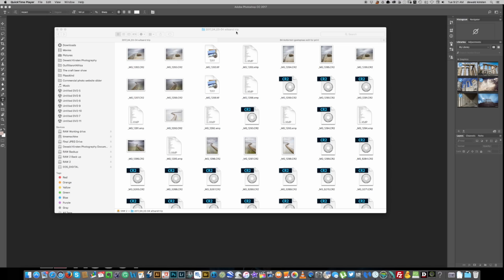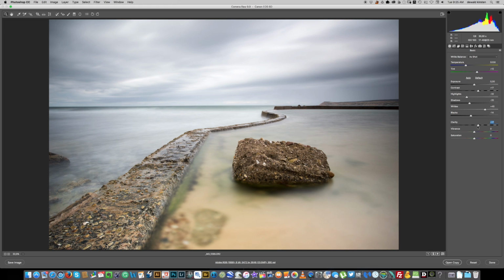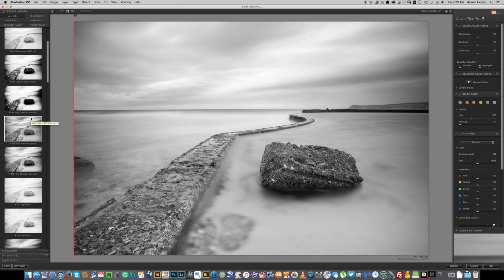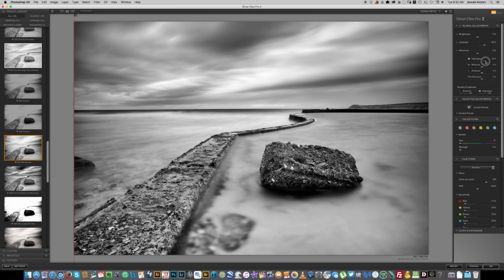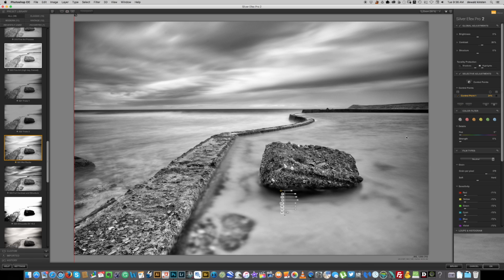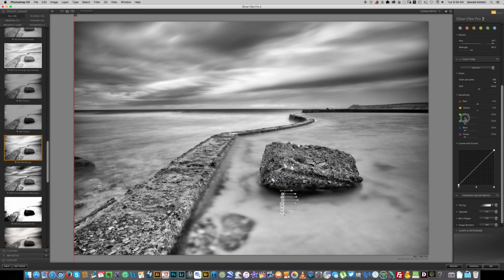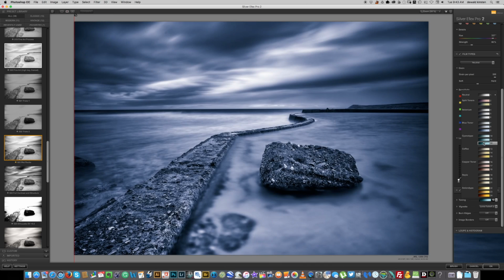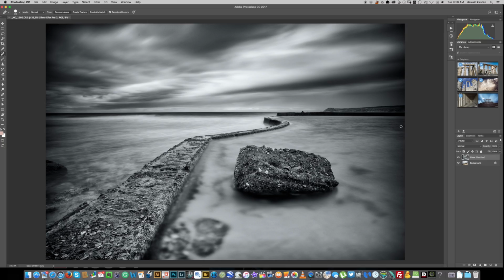Nik Software - Silver Efex Pro2 - How to edit your landscape photos with Nik Silver Efex Pro2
This weeks video is a tad long, but I go through everything that you can do with Nik Software Silver Efex Pro 2 while editing one of my recent landscape photos.
Its a really powerful piece of software, but I am not always crazy about the effects I get with it. You can easily overdo the contrast and the structure, but if you play it safe you will have amazing results.

I do not use this for my people portraits as I prefer the presets I have created in Lightroom for that.

Hope to see everyone soon.

My Gear

Canon 6D
Canon 17-40 f4 L USM
Canon 7D Mark2
Canon 10-18 EFS STM Lens
Rode GO Mic
Manfrotto 055 Tripod
Lee Softgrad filter set
Lee filter holder
Lee filters adaptor ring